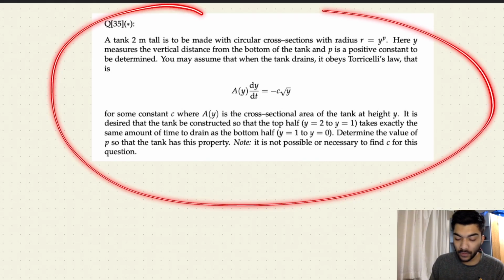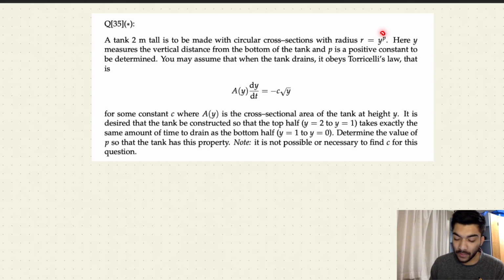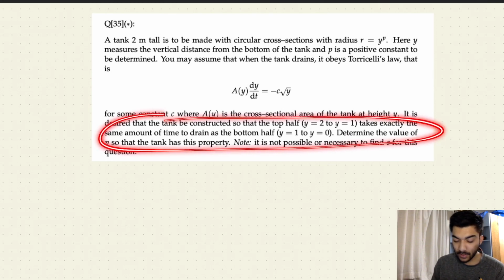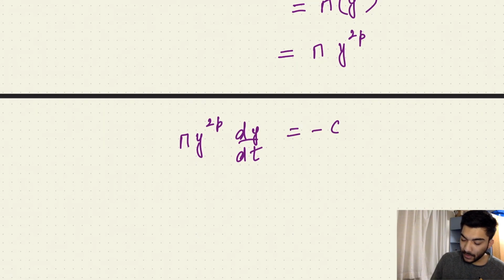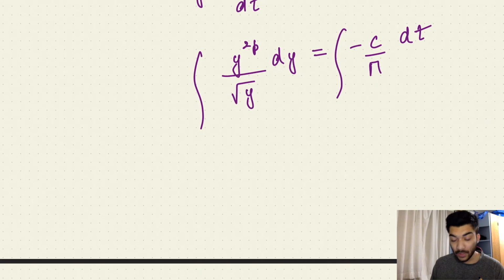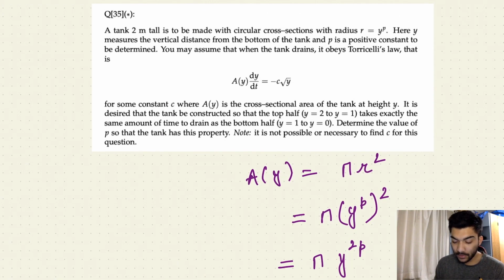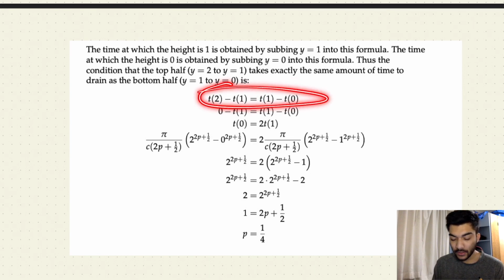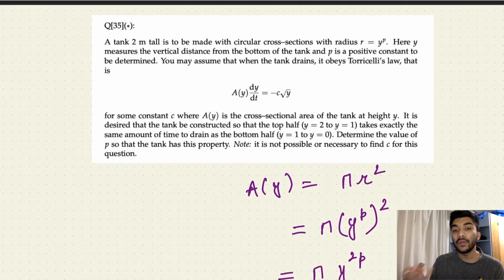Solving a Variable Radius Tank Draining Problem Using Torricelli's Law - Differential Calculus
Dive into an intriguing application of differential calculus with our latest video, where we tackle a fascinating problem based on Torricelli's law. We explore the dynamics of a uniquely designed tank, with circular cross-sections varying in radius according to the tank's height. This tank is no ordinary container; its radius changes with height in a manner proportional to the height raised to an unknown power, p. Our goal? To find the value of p that allows the tank's upper half to drain in the same amount of time as the lower half.

We begin by dissecting Torricelli's law, which governs the draining of fluids through an orifice, relating the area of the cross-section of the tank, the height of the fluid, and the rate at which the height changes over time. With clear, step-by-step explanations, we set up the differential equation and use calculus techniques to integrate and manipulate it, seeking the condition where the draining times are equal for both halves of the tank.

Whether you're a student looking to understand applications of calculus in real-world scenarios, a teacher seeking educational resources, or simply a lifelong learner intrigued by fluid dynamics, this video is for you. Not only will we arrive at the value of p, but we'll also discuss the implications of our findings and how they could apply to designing tanks or containers in engineering contexts.

Join us for this mathematical journey, sharpen your calculus skills, and see how a seemingly abstract concept can have practical applications. If you have questions or insights, drop them in the comments below - let's learn and solve together!